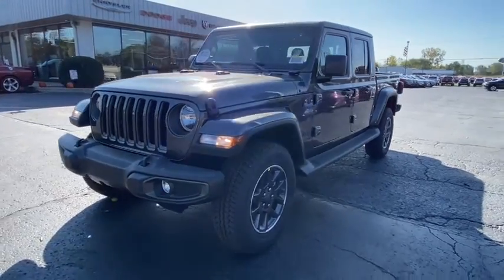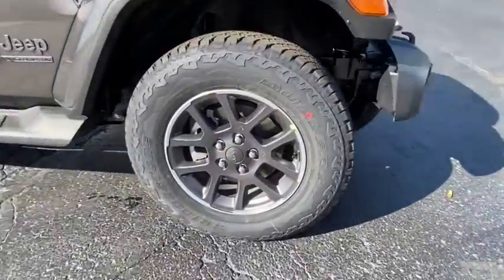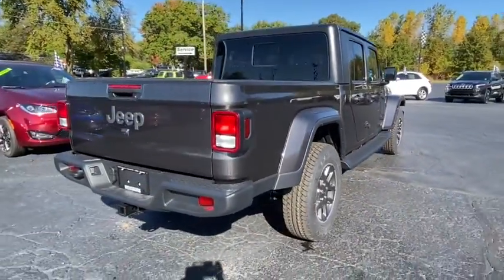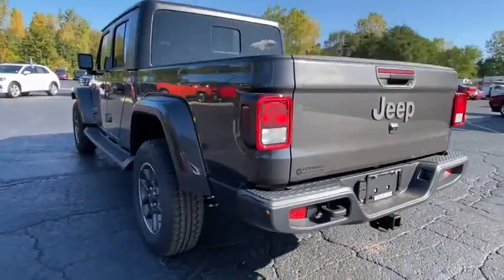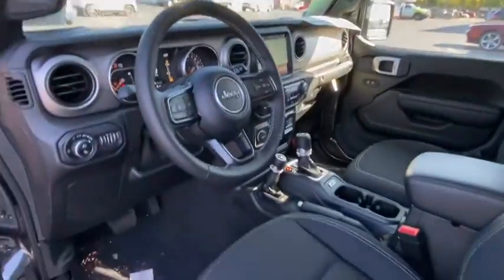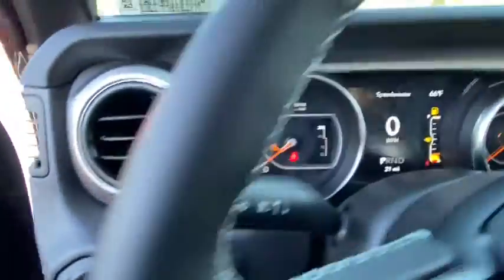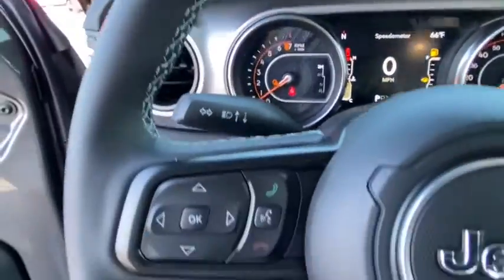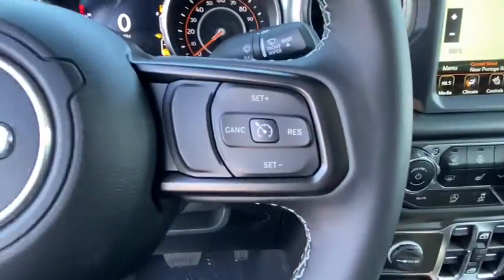2021 Jeep Gladiator Vicksburg, Kalamazoo, Schoolcraft, Three Rivers, Paw Paw, MI V5063T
Gray New 2021 Jeep Gladiator available in Vicksburg, Michigan at Vicksburg Chrysler. Servicing the Kalamazoo, Schoolcraft, Three Rivers, Paw Paw, MI area.

Vicksburg Chrysler
13475 Portage Rd

Recent Arrival!brbr2021 Jeep Gladiator Sport